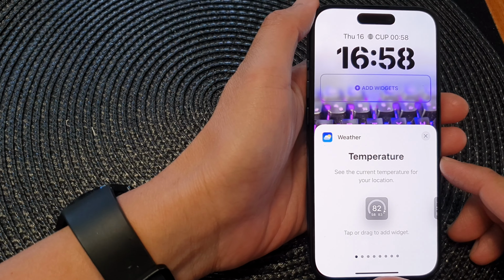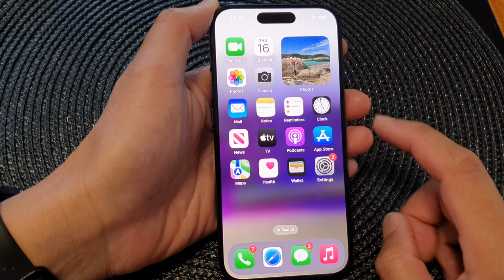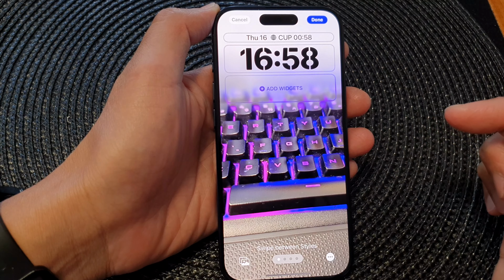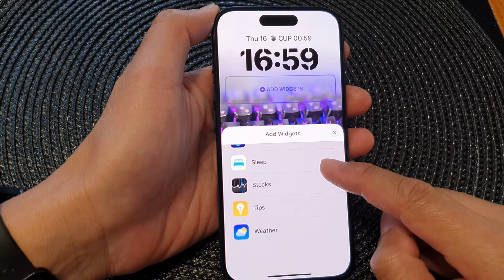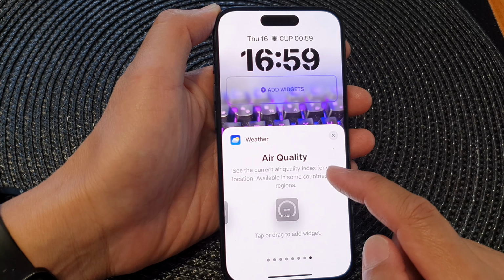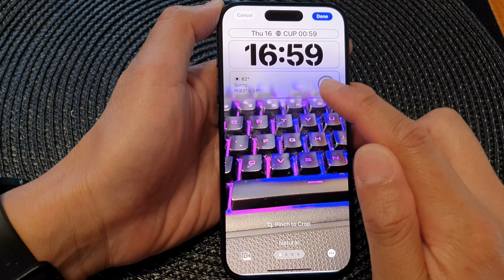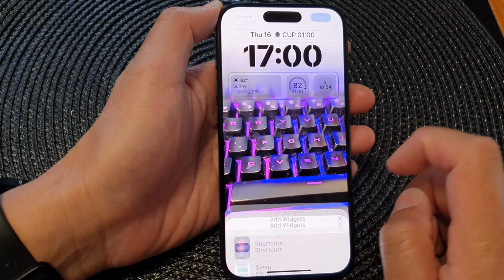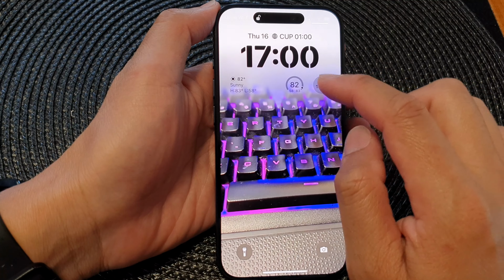iPhone 15/15 Pro Max: How to Add A Weather Widget to the Lock Screen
Learn how you can add a weather widget to the lock screen on the iPhone 15 / 15 pro / 15 plus.